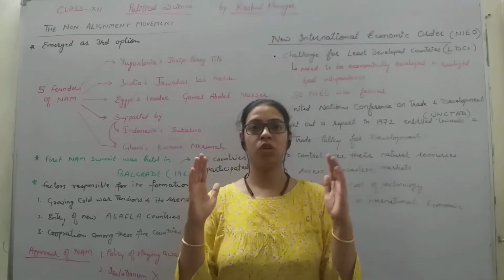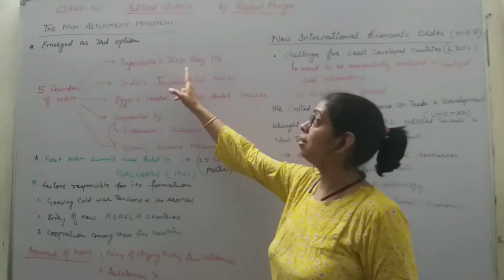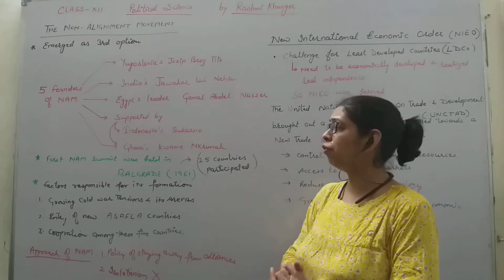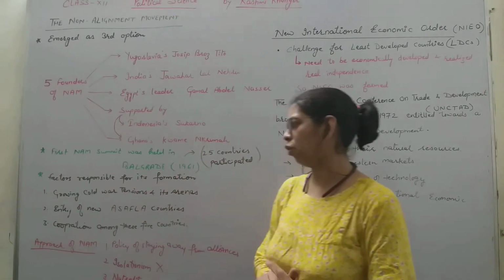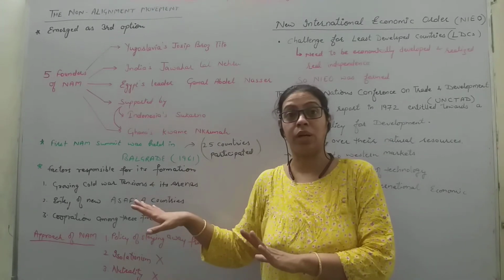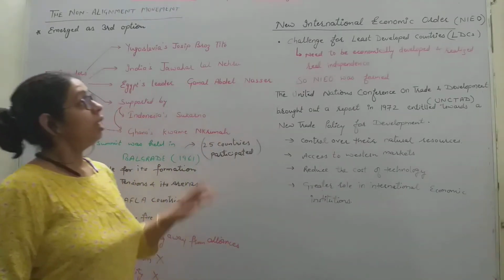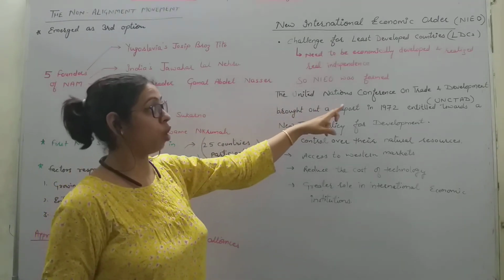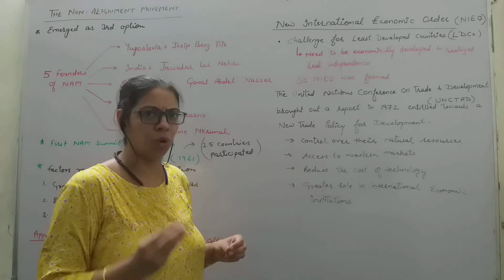THE COLD WAR | NAM | CLASS 12 | PART 5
This part is focusing on NAM
coldwar non-alignment#rashmi